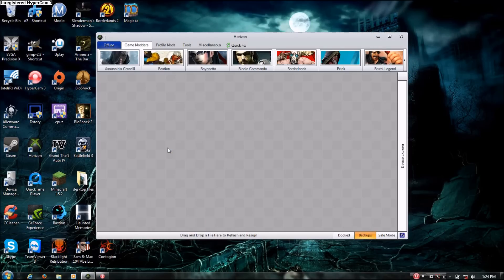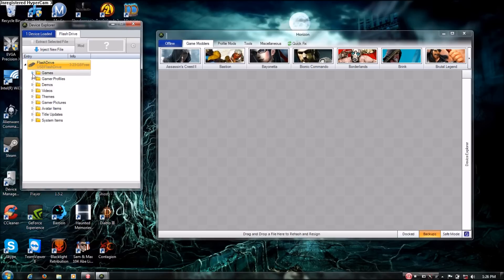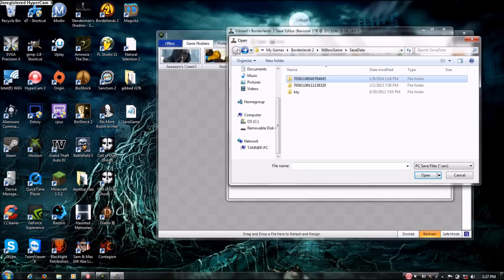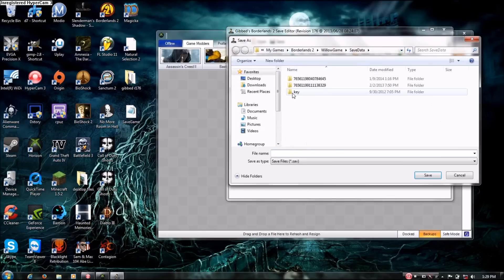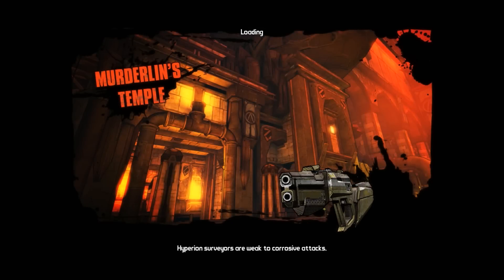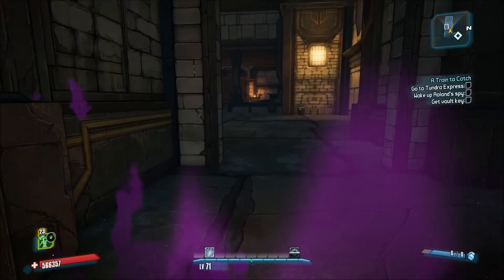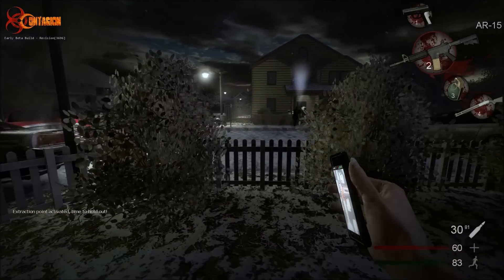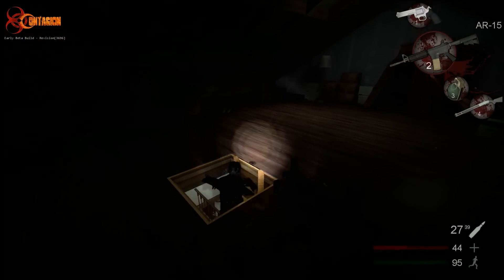Borderlands 2 - Mod skill points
this is another way to mod skill points in borderlands 2. this way works with ps3 and xbox360.